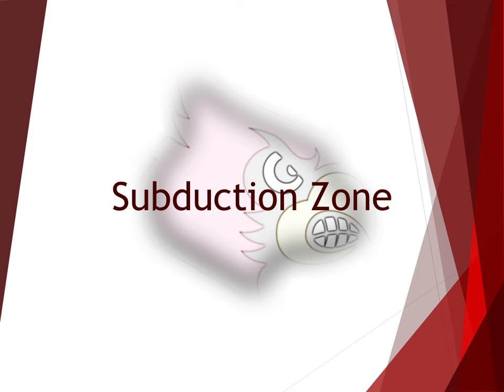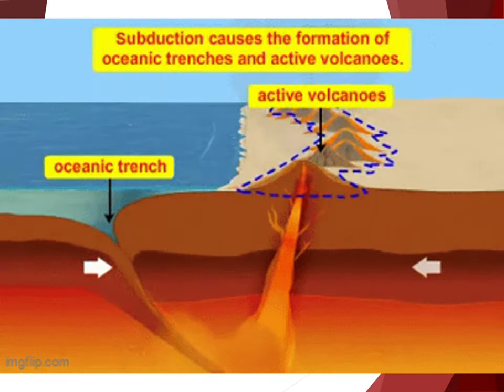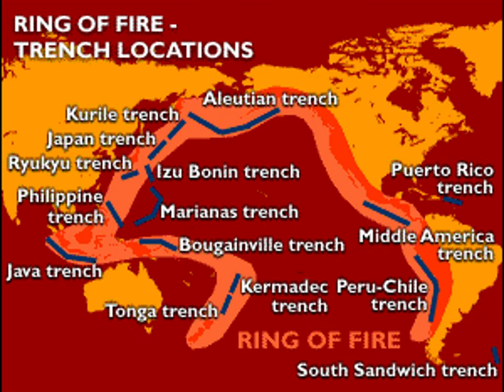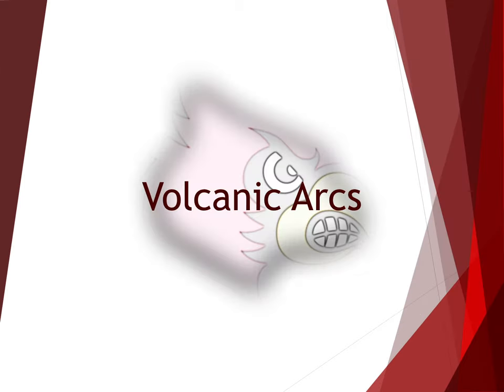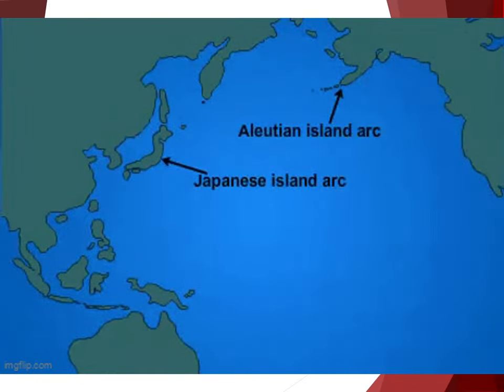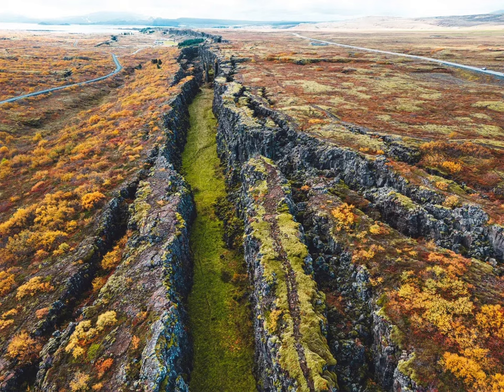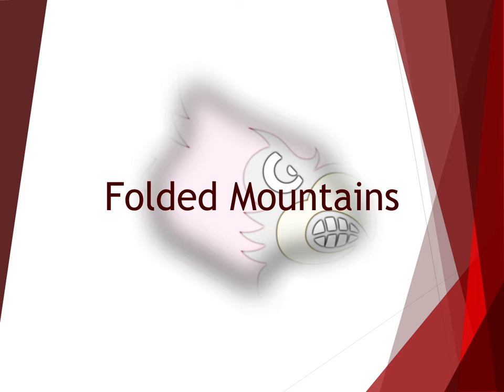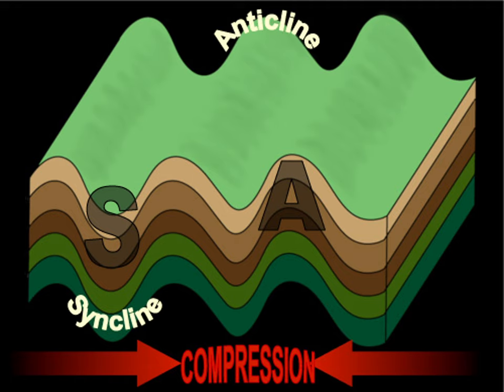CES 1.5.2 What Features in the Landscape Are Associated with Tectonic Plates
What Features in the Landscape Are Associated with Tectonic Plates?